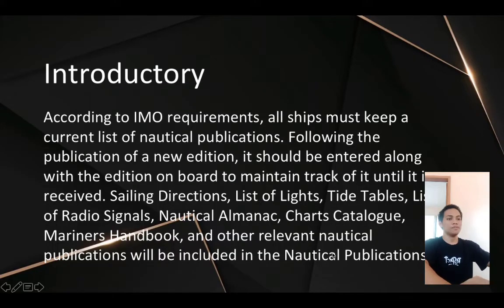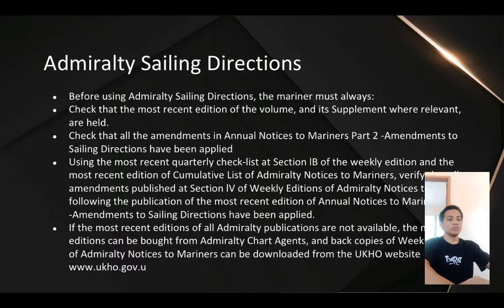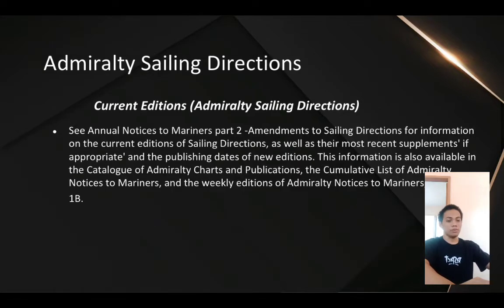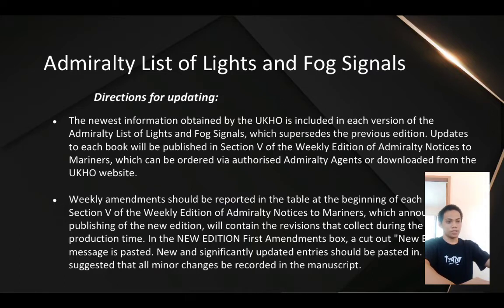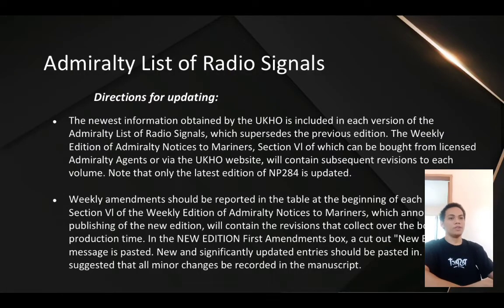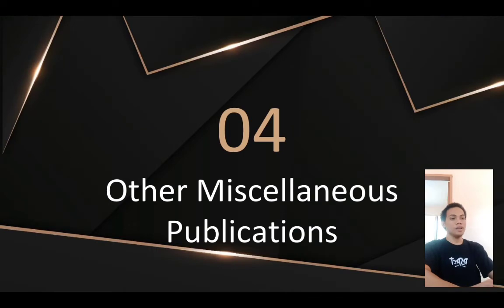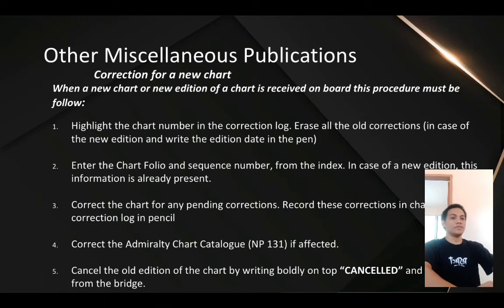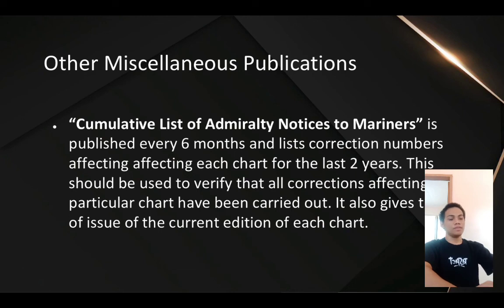CORRECTIONS TO NAUTICAL PUBLICATIONS